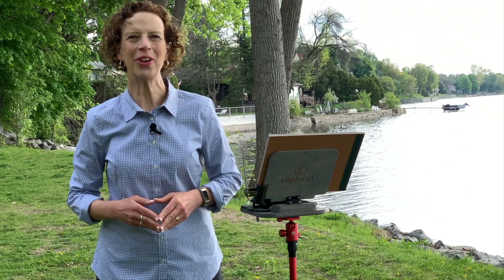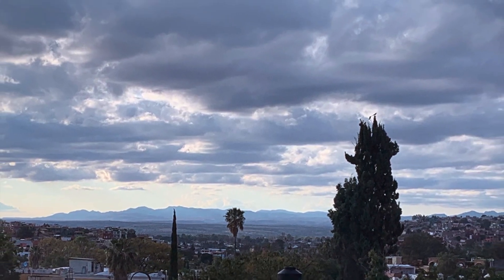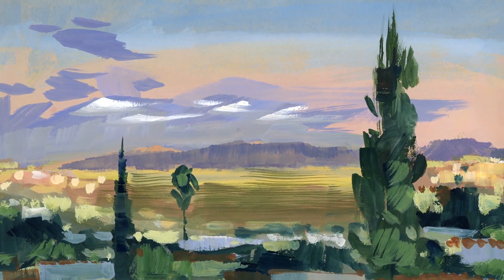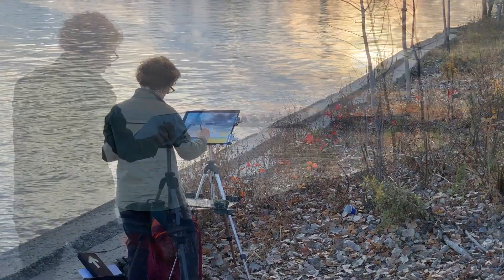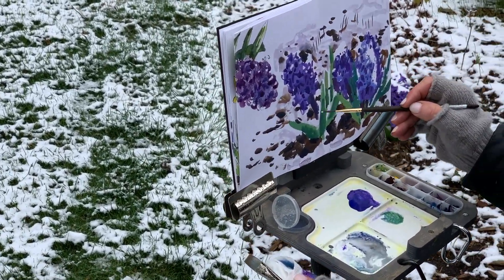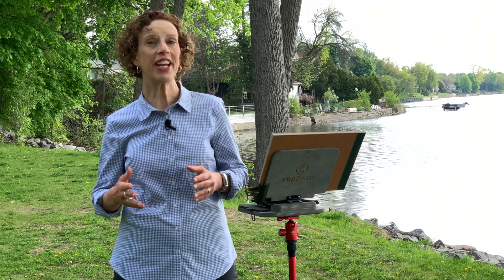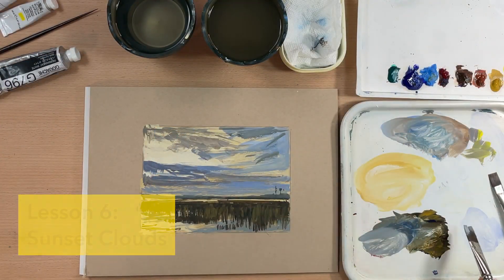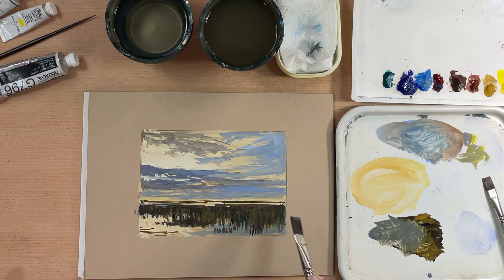Sketching Skies in Gouache Course Trailer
In this beginner-friendly online course we’ll go through all the key steps to get you comfortable and confident sketching with gouache. We’ll take a deep dive into materials — everything from surfaces to paints to brushes. From there, we’ll go into colour mixing and blending by creating a full palette of swatches that are just right for sketching skies. And once we get a feel for the rich, creamy beauty of gouache on our brushes, we’ll paint a series of small sky sketches, each one a little different and a little more complex.

This course is over three hours long, and includes six full demos plus a bonus on-location demo.

Watch the trailer from my brand new, full-length video tutorial: Sketching Skies in Gouache.

If you want to learn more about my on-location sketching materials, watch my FREE video and download a pdf of my materials list

BOOKS BY SHARI BLAUKOPF:
“The Urban Sketching Handbook: Working with Color”

“The Complete Urban Sketching Companion: Essential Concepts and Techniques from The Urban Sketching Handbooks —Architecture and Cityscapes, People and Motion, Working with Color”